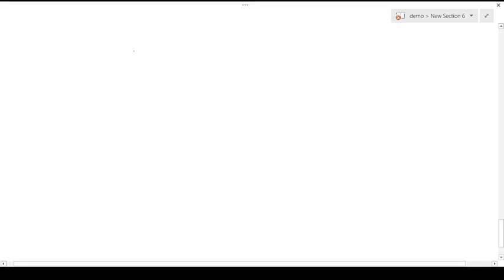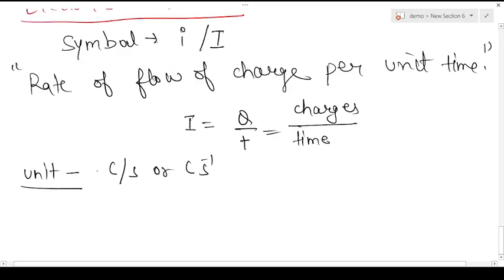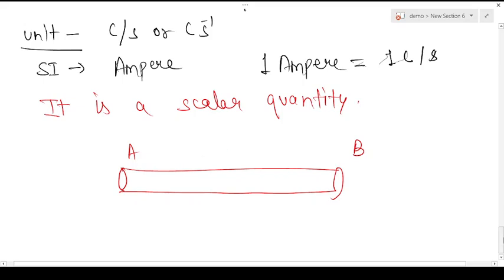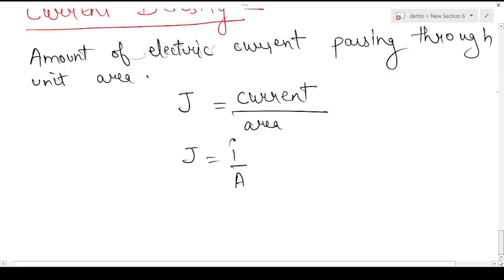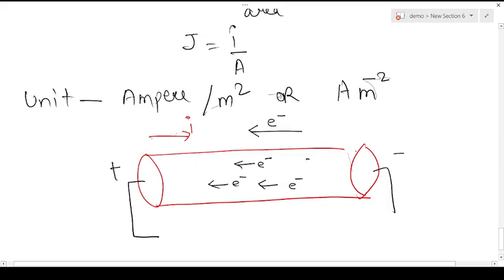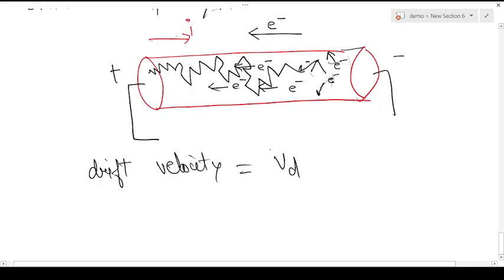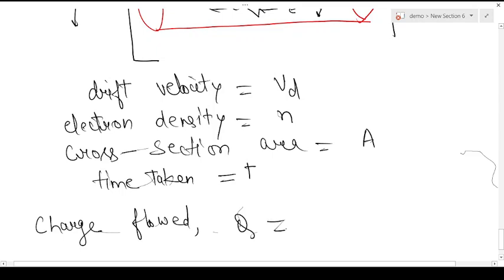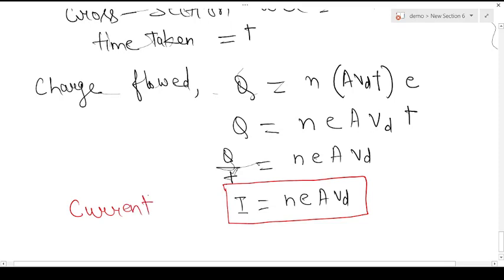Electric Current Drift Velocity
This video is for Physics class 10 and Class.